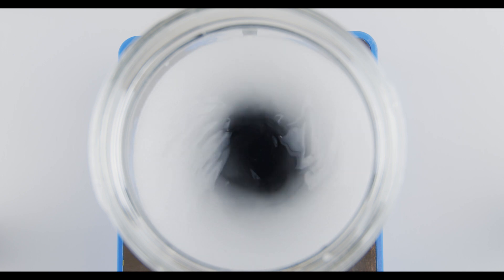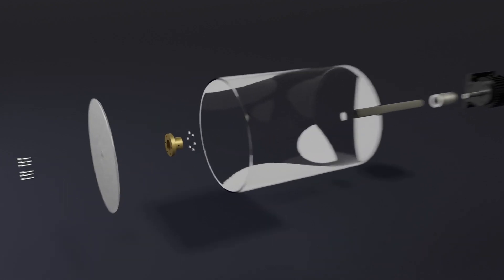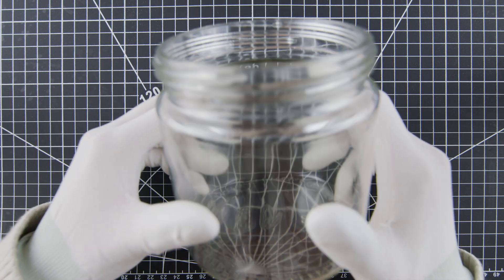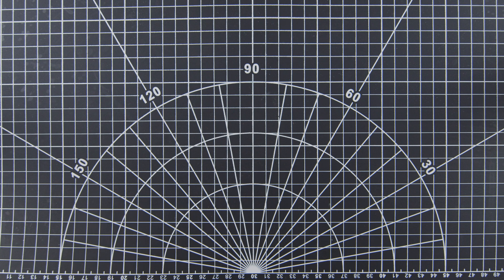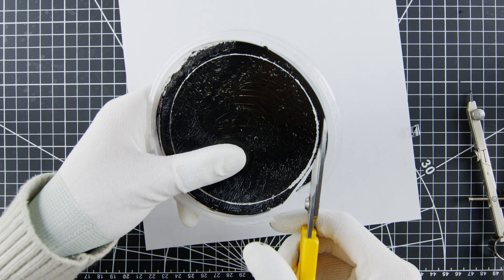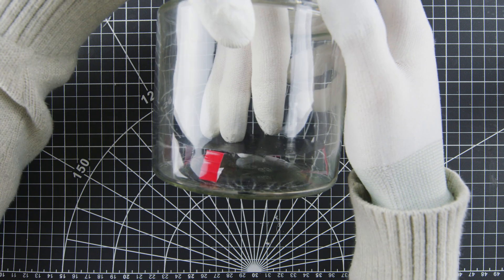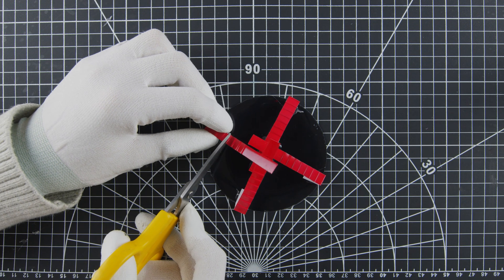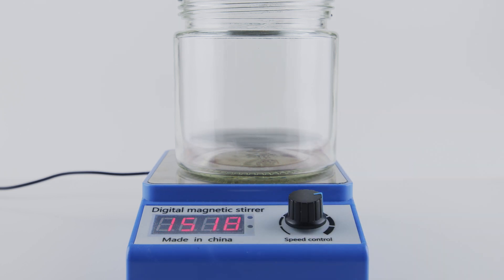Magnetic Transmission IYPT 2020 Problem 12 Polygon Vortex Demonstration Part 1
In this video I explore the possibility of applying magnetic transmission in Problem 12 Polygon Vortex.